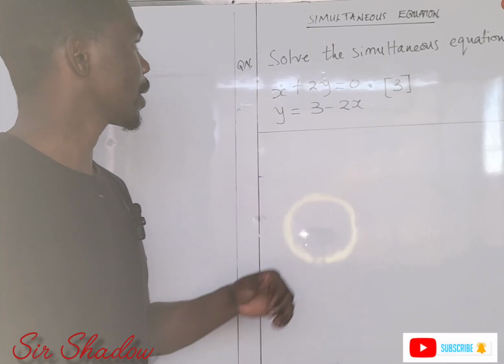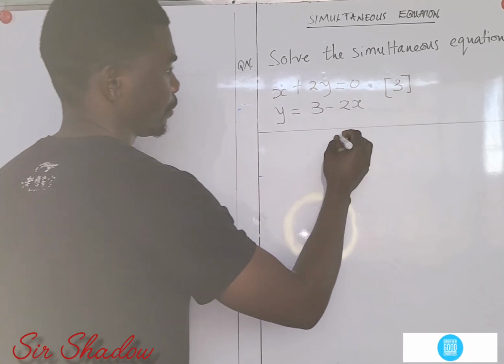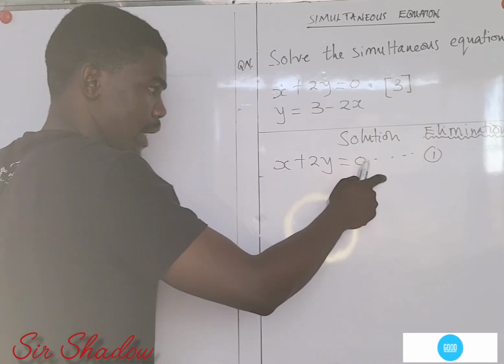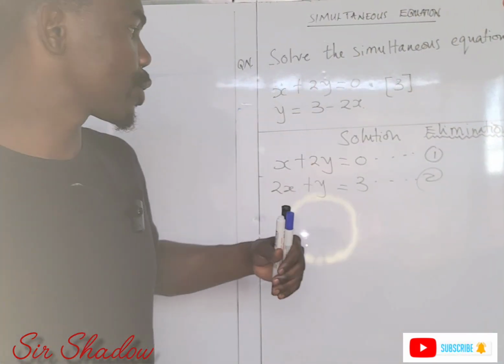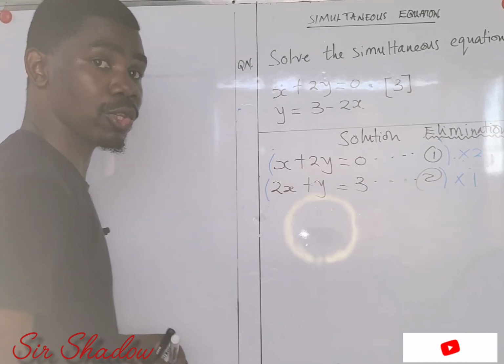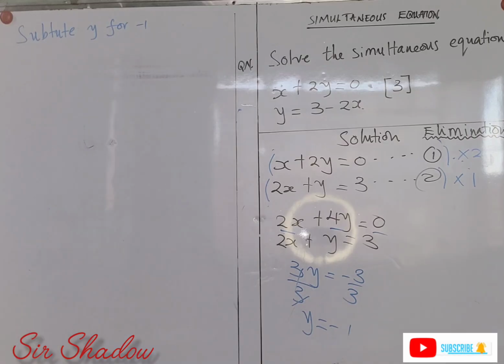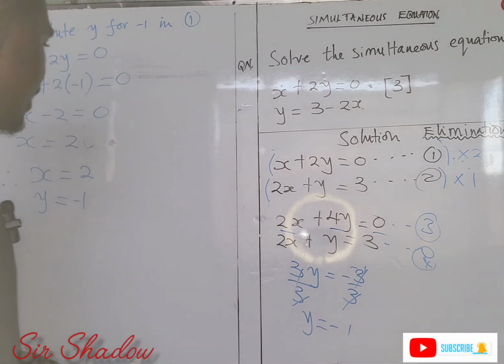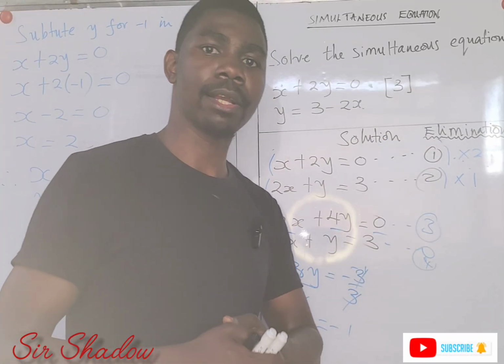O'LEVEL & IGCSE || SIMULTANEOUS EQUATION || ELIMINATION METHOD....